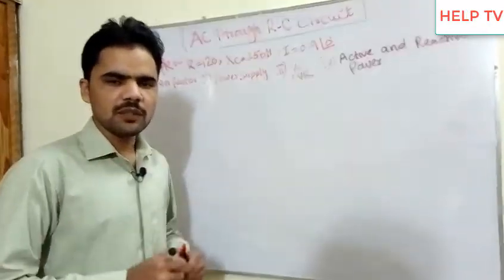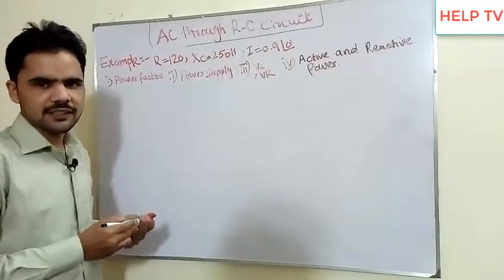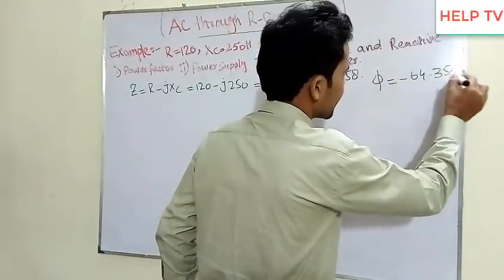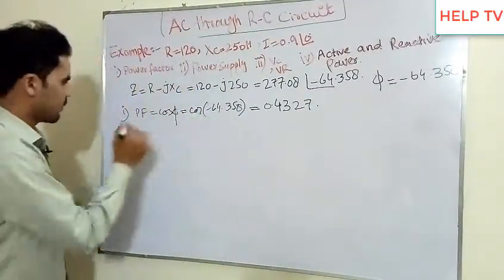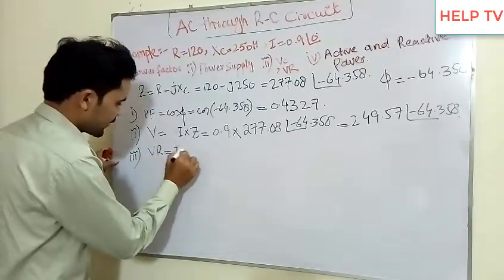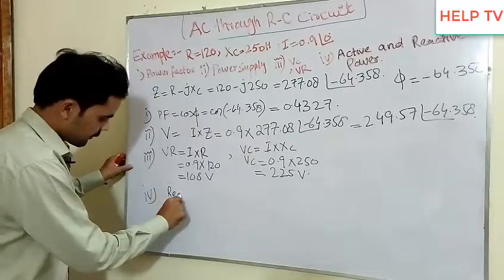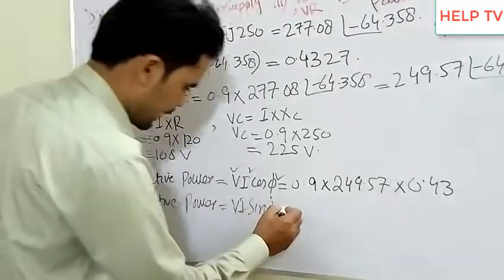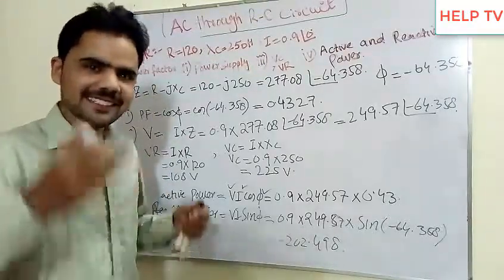AC through RC circuits | Simple example | Lecture 25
Dear students Welcome to HELP TV LECTURE 25 of ELECTRICAL ENGINEERING.In this lecture i will discuss  AC through RC circuits example.

Mission :
• Outstanding team
• Learning environment